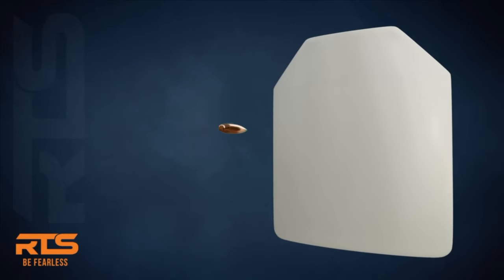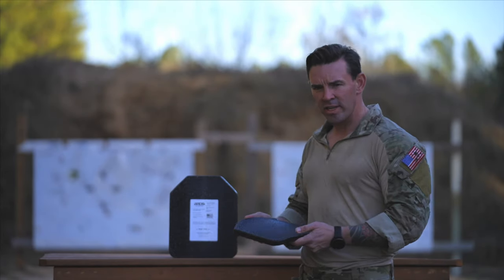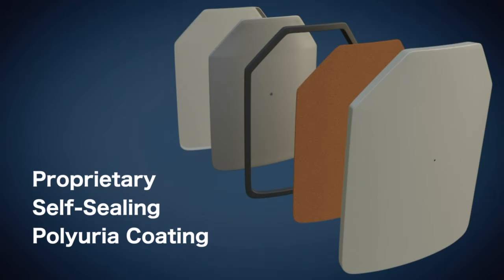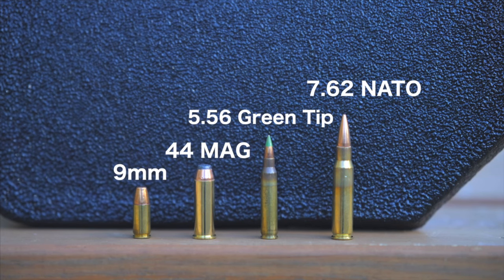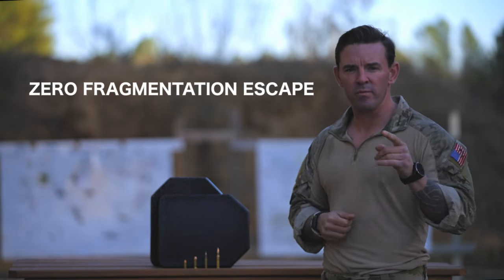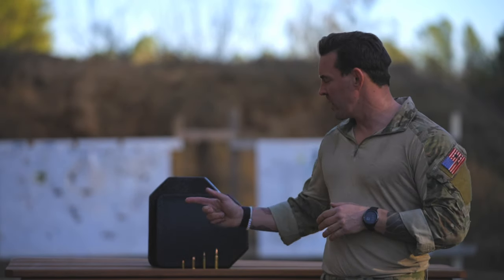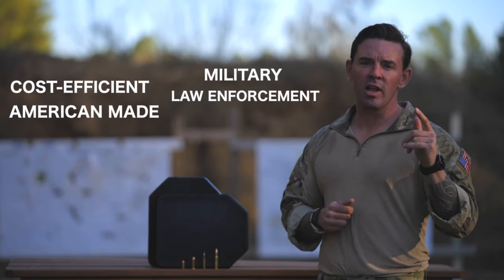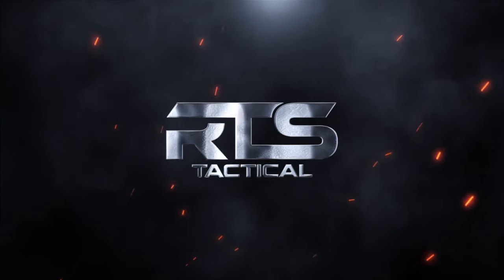RTS Tactical Reveals the RESES™Spall Containment Chamber Technology!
Today we reveal RESES™, the first Patent Pending Zero Spall Containment Chamber Technology in the Defense Industry.

RTS Tactical addresses the biggest weakness affecting modern steel armor applications with a unique containment chamber approach to stopping and encasing fragmentation.

How is the ‘’RESES™’’ Technology effective?

When a fast-moving projectile meets a ballistic Steel Armored Panel that is upgraded with the ‘’RESES™’’ Technology our proprietary chamber creates a sandbag effect suppressing the bullet trajectory resulting in the chamber encapsulating the round leaving no room for the fragmentation to escape the ‘’RESES’’ containment chamber.

The result is zero fragmentation.

This new technology delivers spall and fragmentation protection to users and bystanders in and around steel armor applications.

This new approach to armor technology is continuing to be developed for other steel armor solutions used in the Defense Industry.

RTS Tactical uses an advanced manufacturing process to deliver the RESES™ technology with minimal addition of weight to the armor itself.
In testing, six rounds of varying calibers were fired into the RTS Tactical RESES™ Spall Containment Chamber. 9 mm, 44 magnum, 5.56, and 7.62x51 rounds were all absorbed with zero spalling. RTS Tactical’s ‘’RESES’’ Technology encased all fragmentation; not a single micro fragment was released.

In addition, official NIJ third-party lab testing confirmed these results with zero spalling when six-shot 7.62x51 mm military we're shot into one RESES™ Spall Containment Chamber.

Welcome to the all-new RESES™Spall Containment Chamber Technology from RTS Tactical